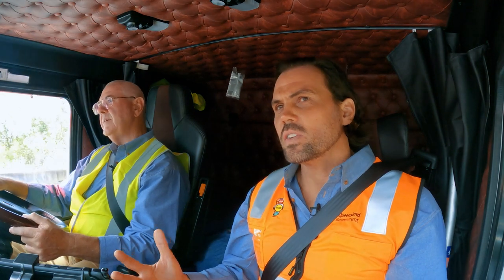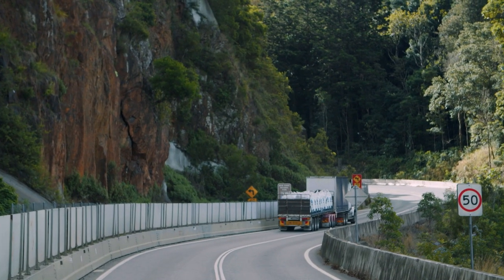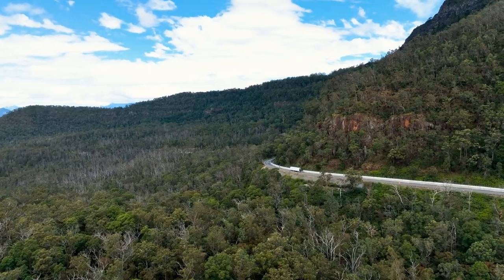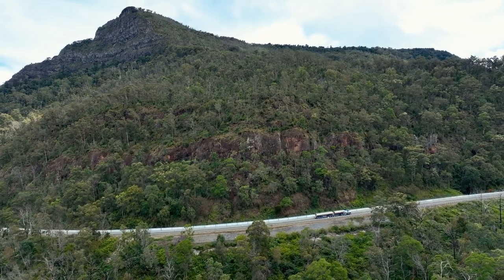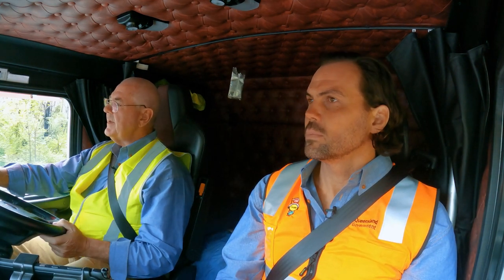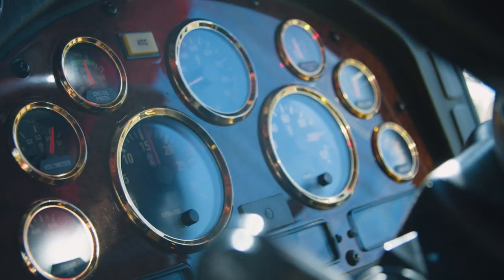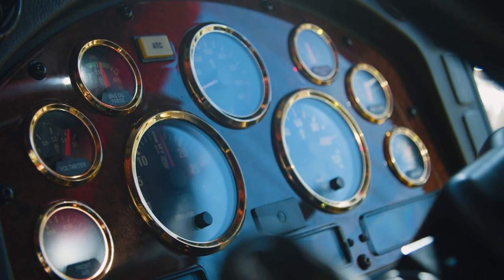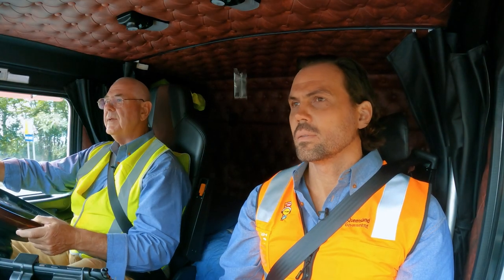Heavy Vehicle Safety: Managing engine temperatures